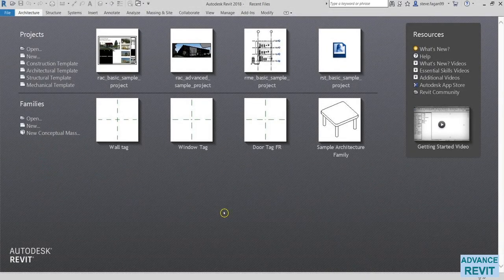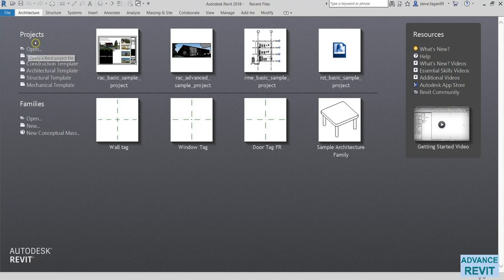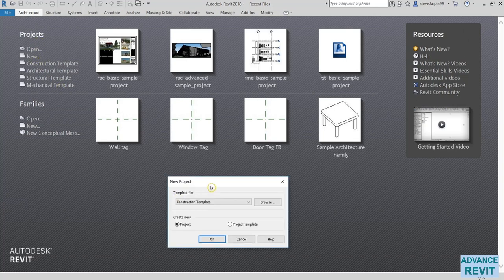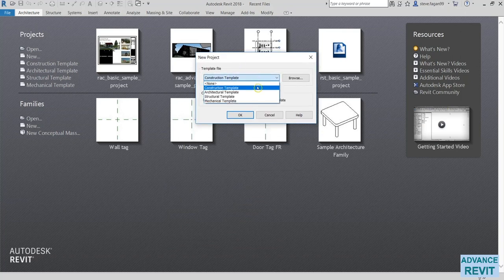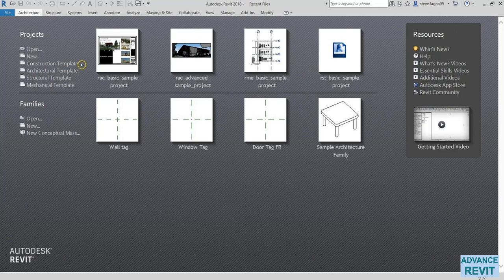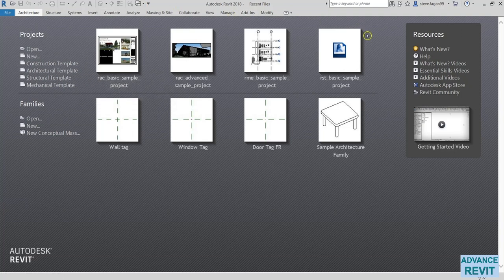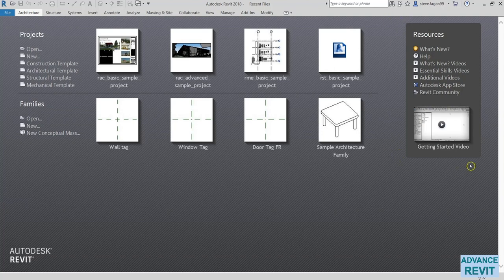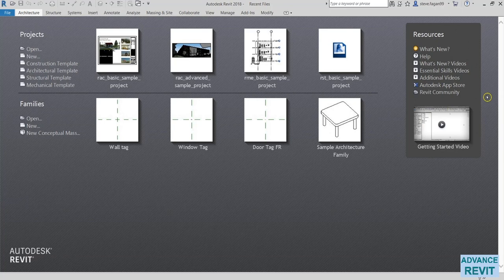02 1 1 The Start Screen for revit